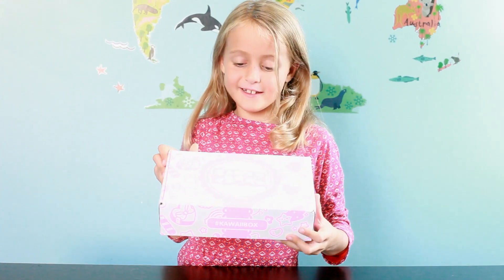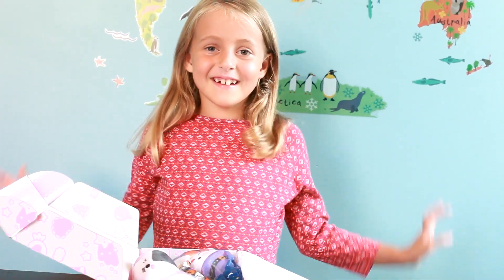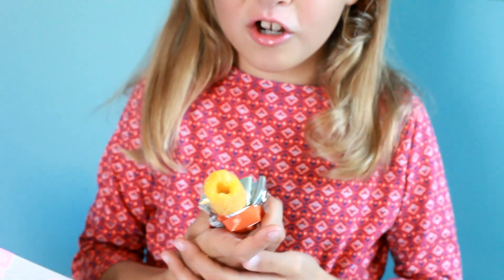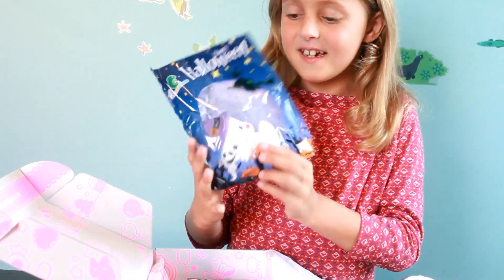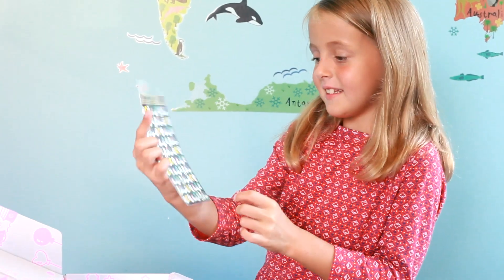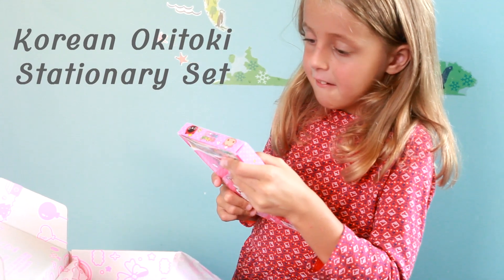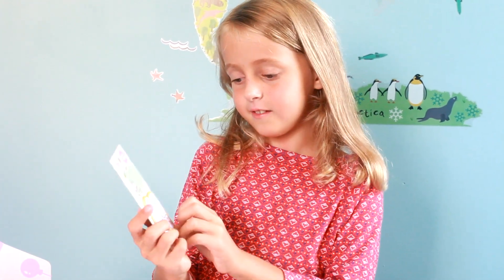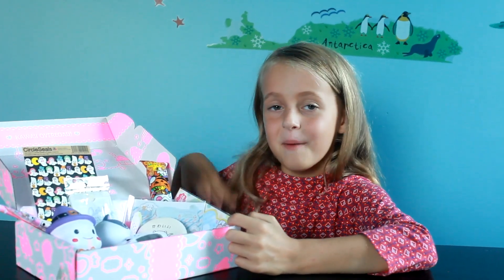Halloween Mystery Box For Kids | KAWAII BOX OCTOBER 2018 [GIVEAWAY CLOSED]